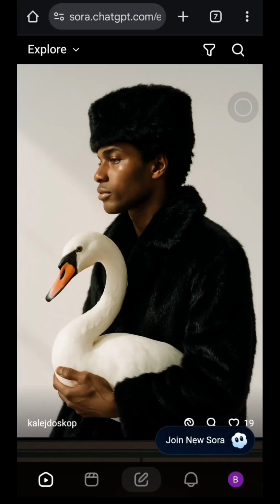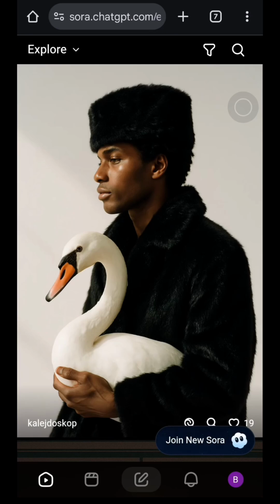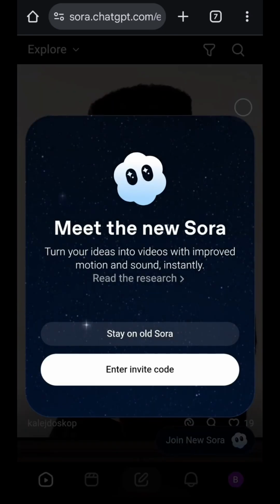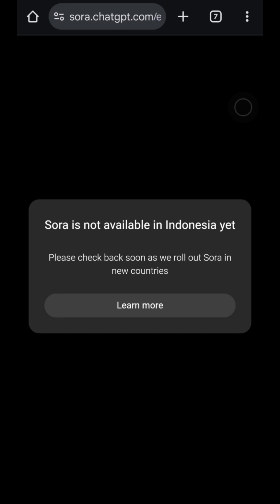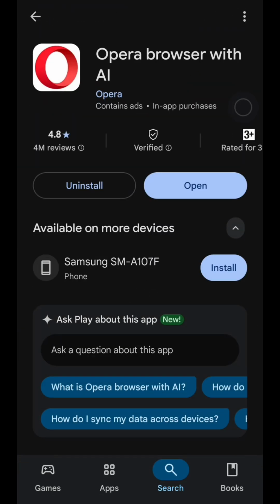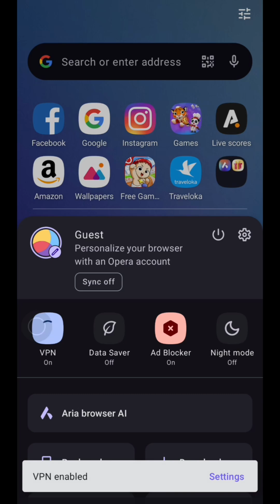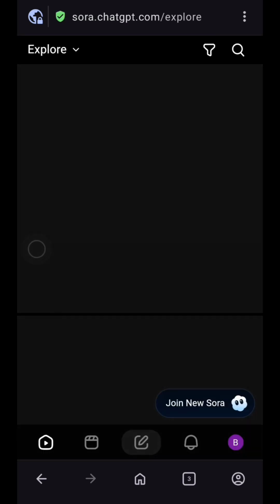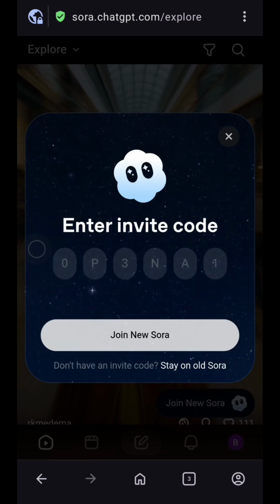How to Use Built-in VPN on Phone Without Extra Apps | Access Region Blocked Sites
Learn how to access region blocked websites on your phone without installing extra apps by using a built-in browser VPN. This tutorial walks you through downloading the Opera browser on Android, navigating to your profile settings, and enabling the free virtual private network feature to bypass country restrictions. Discover how this tool can help you unblock websites and test access easily.

0:00 What Is a VPN and Why You Need One
0:38 Example of Region Restricted Website Access
1:18 How to Download and Install Opera Browser
1:42 How to Enable Built-in VPN on Android
2:12 Testing Region Restricted Websites With VPN
3:10 Limitations of Free Browser VPNs